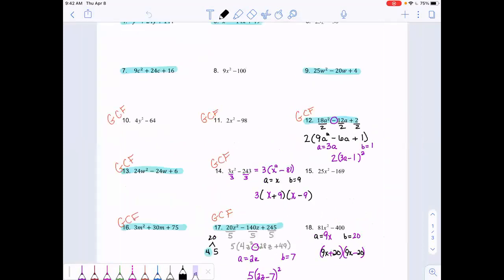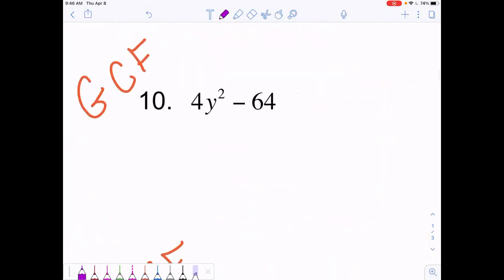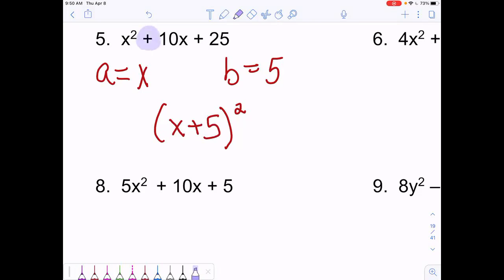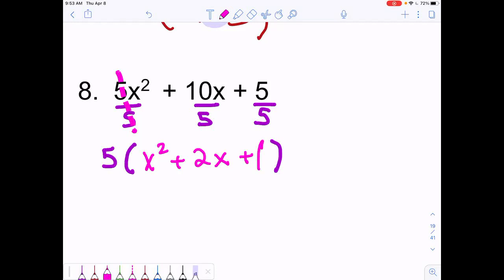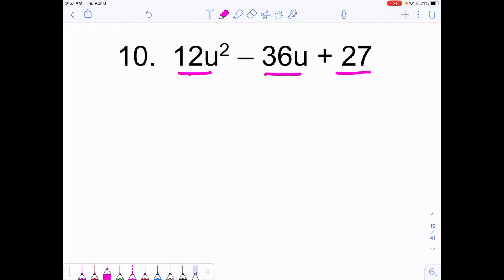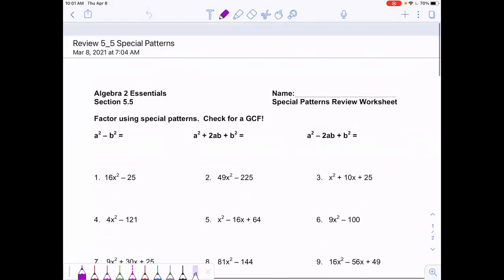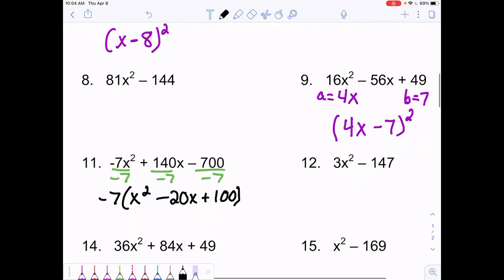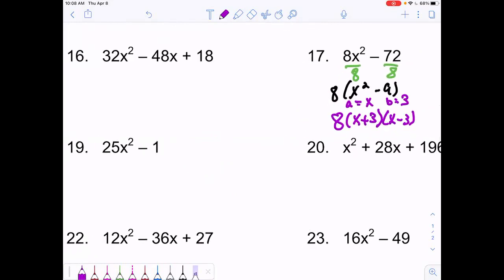PA2 Section 5.5 Review